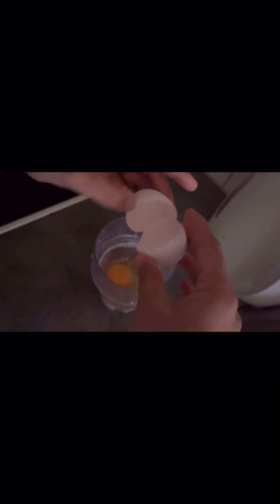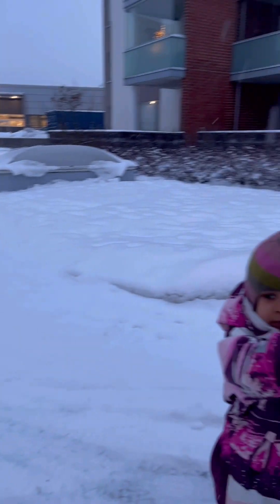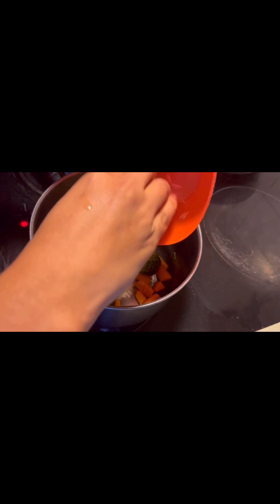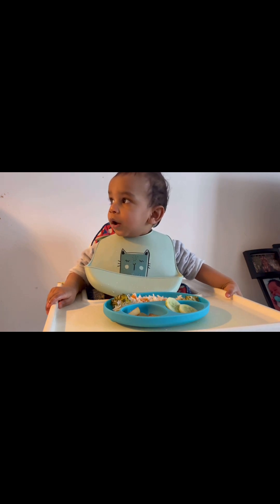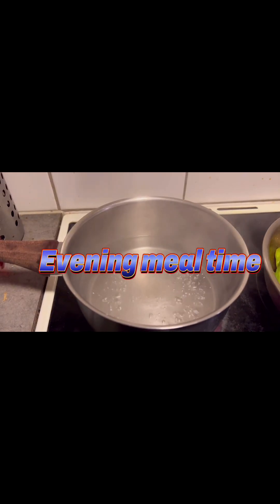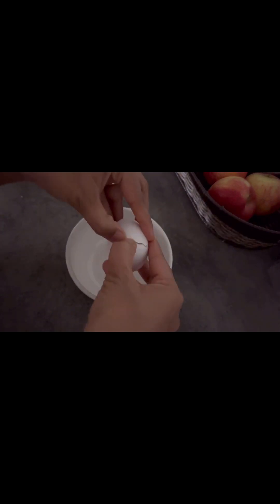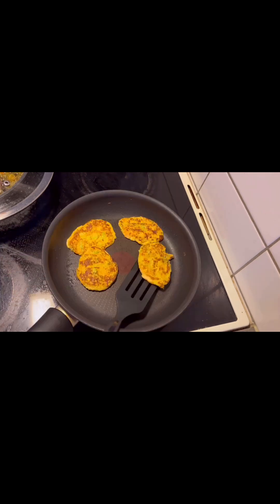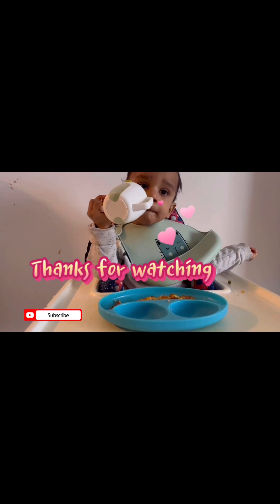What my 10 months old eats in a day || Led-weaning breakfast to dinner recipes for 8-12+ months old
Hello friends , this video is all about what my 10 months old baby eats in a day. Some recipes from this video are also for 8-12+ months old baby. I hope you all will be benefited from this video.